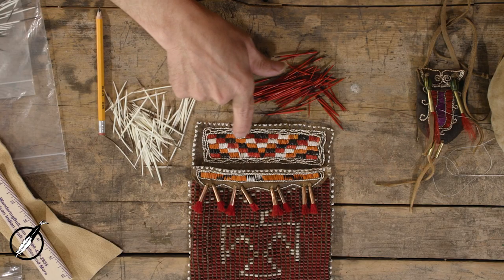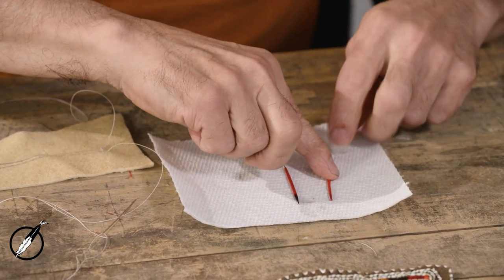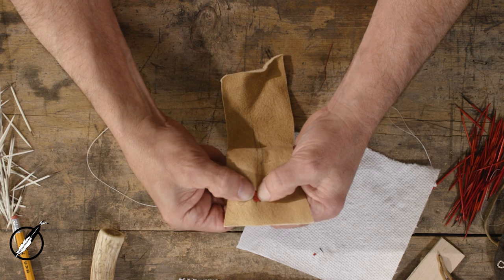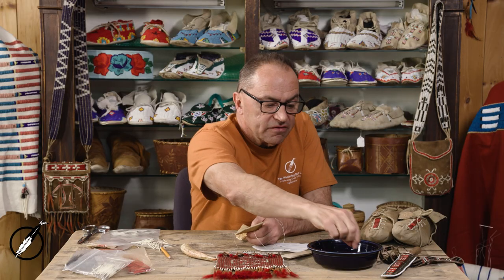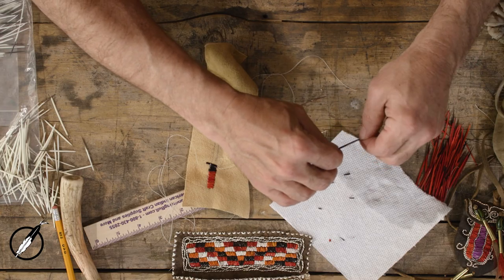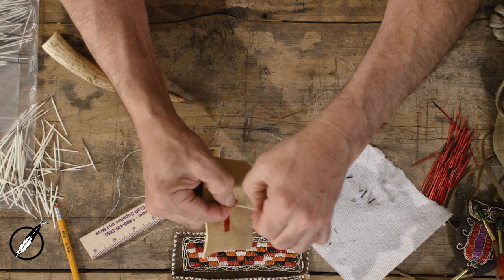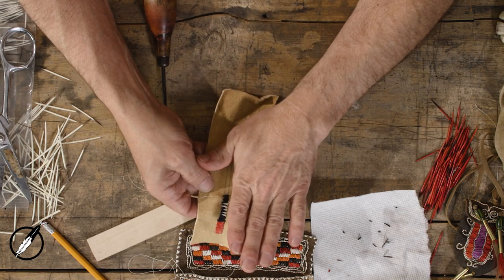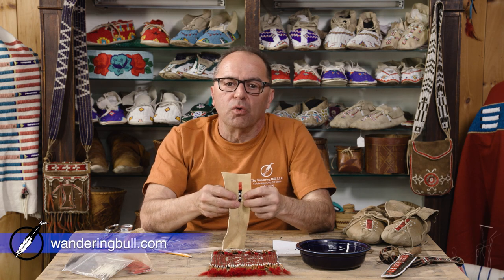Native American Quillwork Tutorial | Step-by-Step Craft Tutorial by Wandering Bull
In this step-by-step tutorial, you will learn the beautiful art of quillwork, a traditional Native American craft. Our instructor will guide you through the process of selecting and preparing quills, as well as techniques for creating stunning designs on leather or cloth.

Quillwork is a traditional art form that has been practiced by many Native American tribes for centuries. Historically, quills were collected from porcupines and dyed in a variety of colors using natural materials. Today, you can purchase prepared quills from specialty shops like Wandering Bull, where they have a wide selection of high-quality quills in many colors and styles.

With this tutorial, you can create a one-of-a-kind piece of artwork that celebrates Native American culture and tradition.

Whether you are a seasoned crafter or a beginner, this tutorial is perfect for anyone who wants to learn about the rich cultural history of quillwork. So join us today and discover the beauty of Native American quillwork!